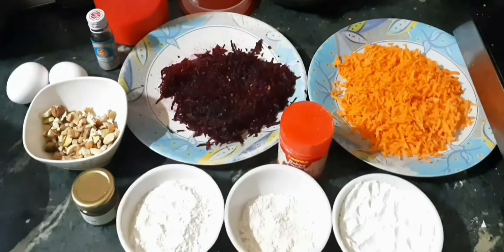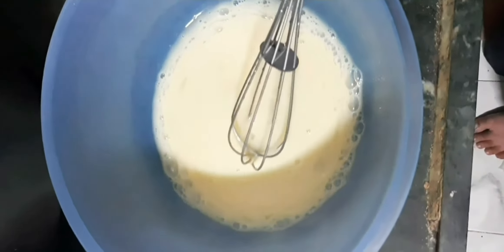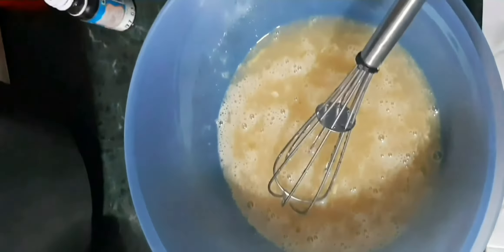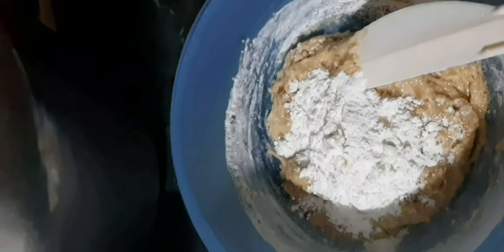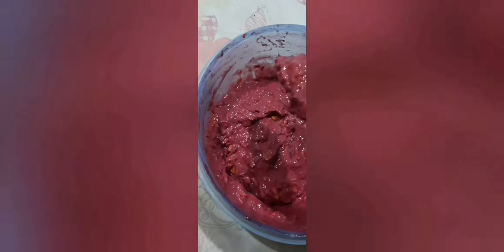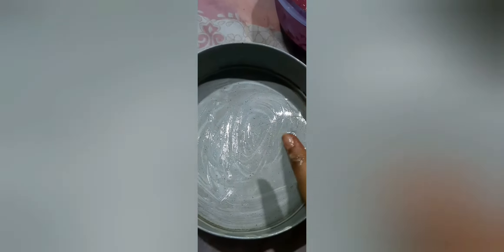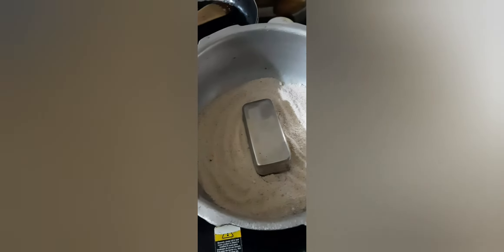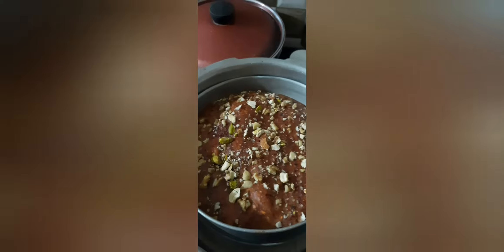Beetroot and Carrot Dry Fruit Cake|No Oven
Healthy Cake made with unexpected Ingredients. Insipired from Fav Chef. Lockdown Recipies
Homemade Cake|Home Baked Cake|Walnut|DryFruit Cake|Vegetable Cake|Healthy Cake|Instant Cake|Cake without Oven